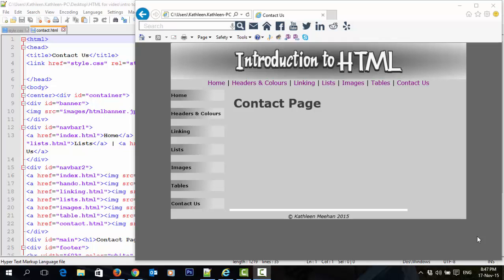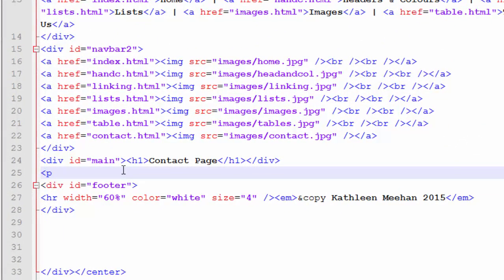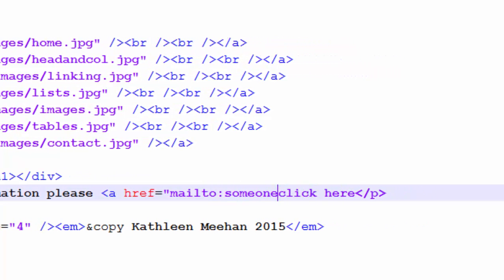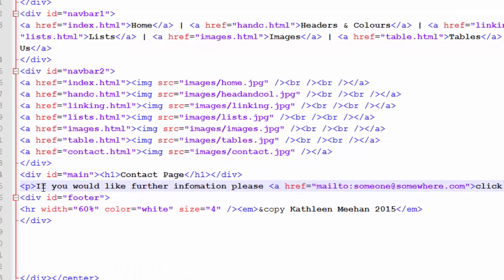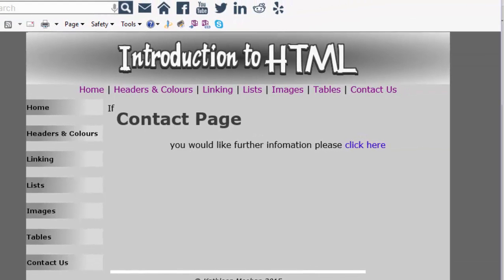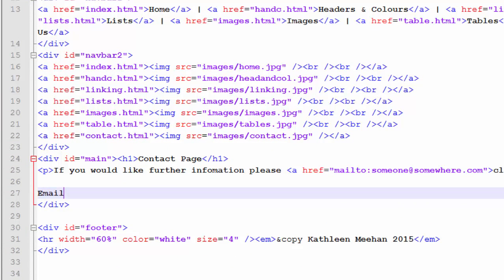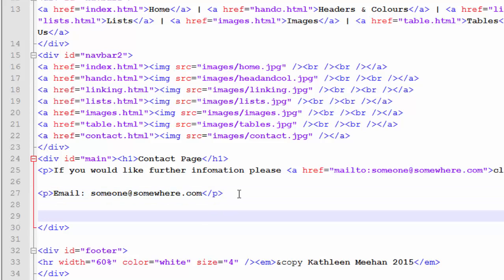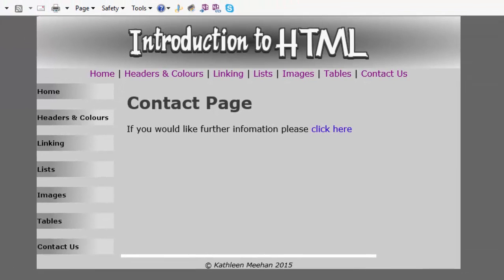Part 10 html workbook